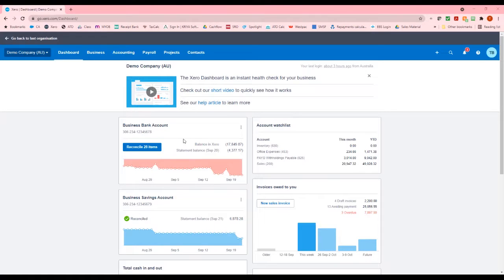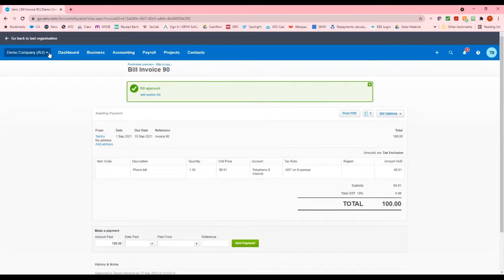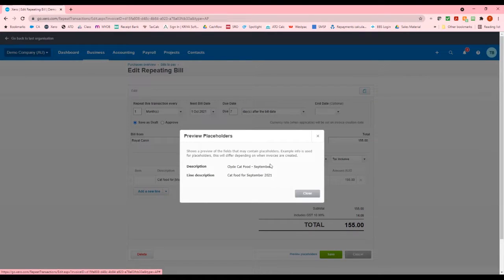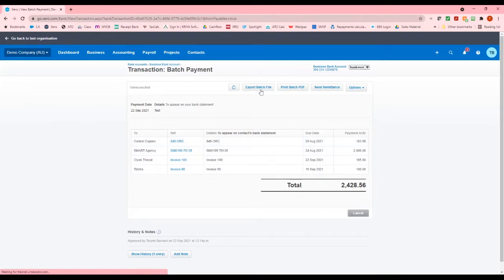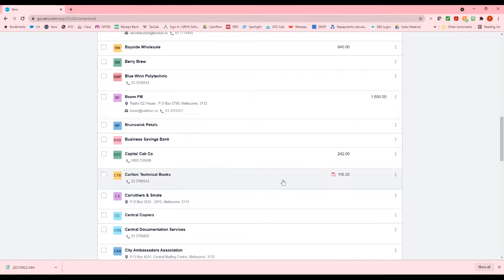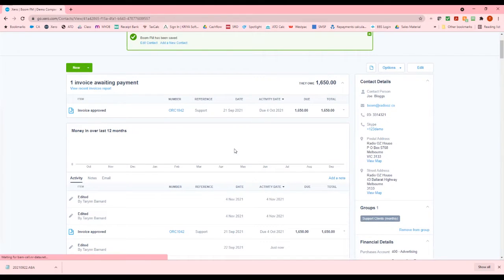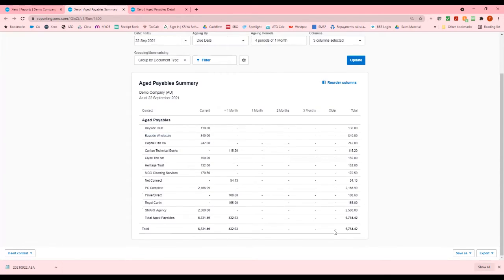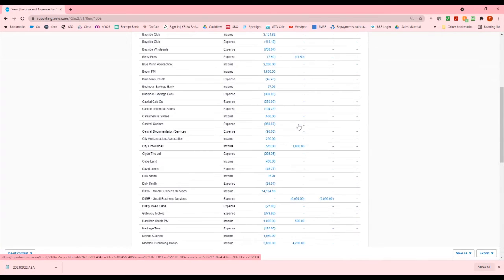Sharp Xero webinar: Paying suppliers, and staying on top of your bills